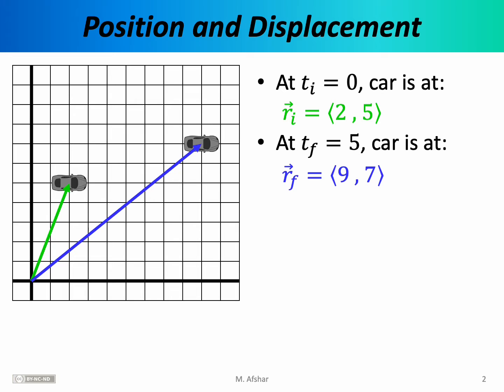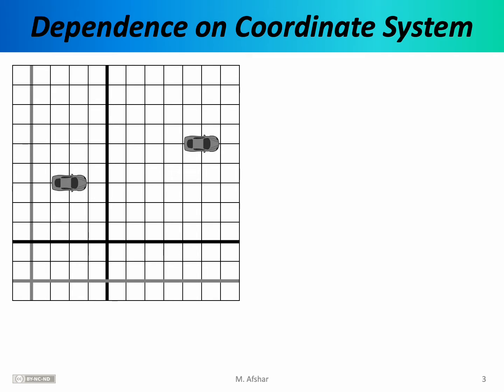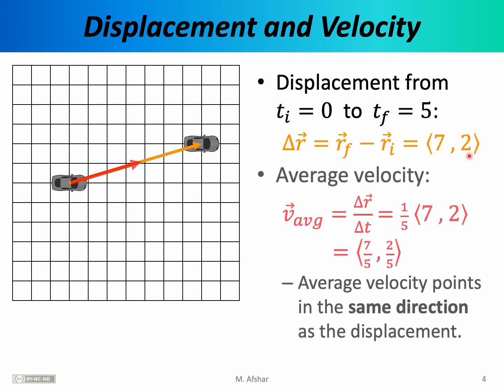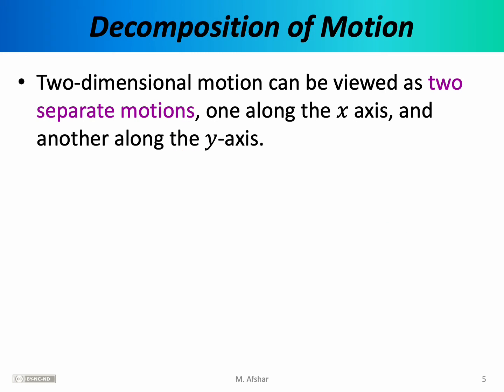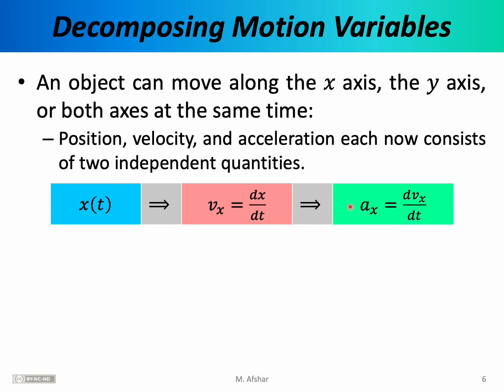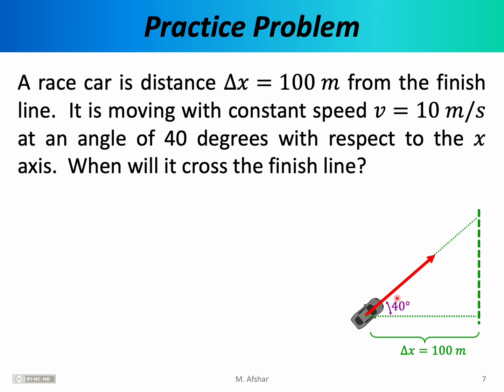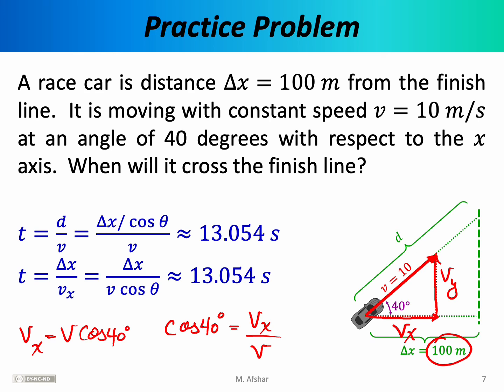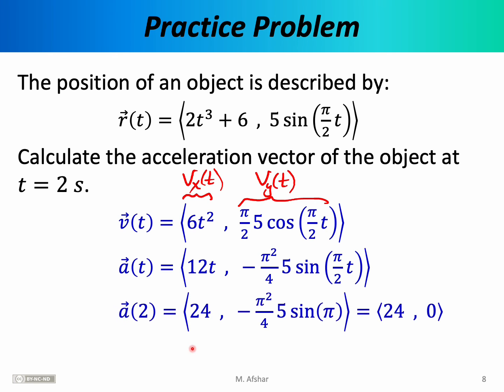Phys 101 - Lecture 10 - Two-Dimensional Motion